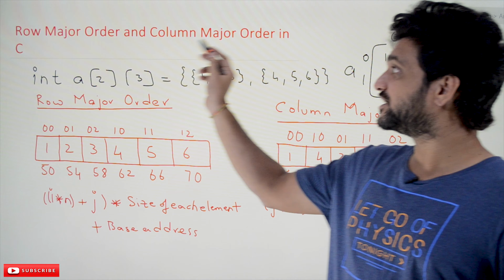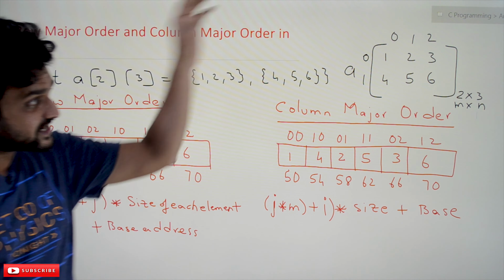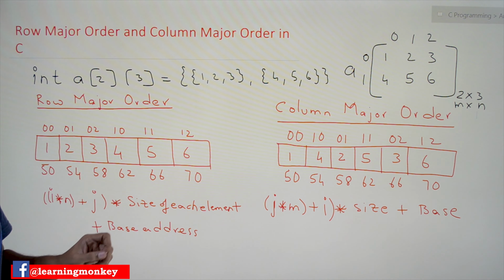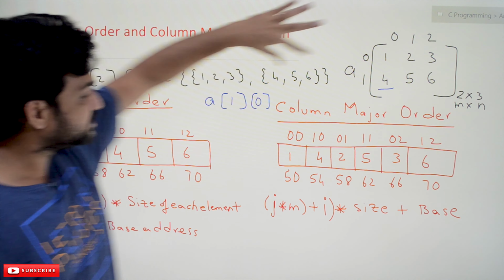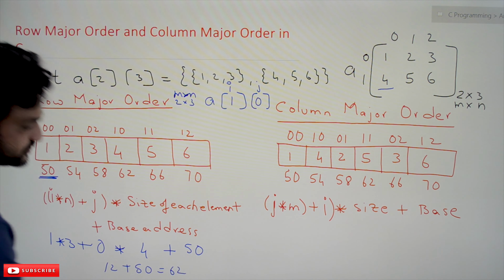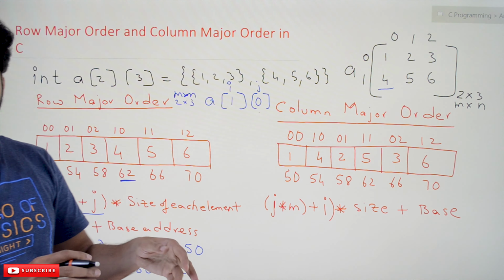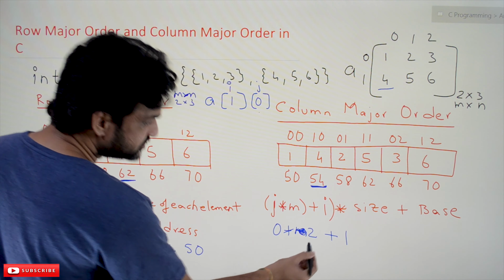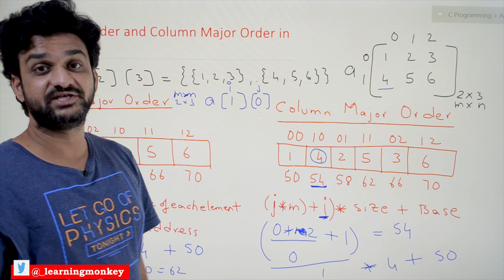[OLD VERSION] Row Major Order and Column Major Order in C || Lesson 48 || C Programming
Row Major Order and Column Major Order in C

In this class, we will try to understand Row Major Order and Column Major Order in C.

We have clearly understood two-dimensional arrays in our previous classes.

As discussed in our previous class, we can store a two-dimensional array’s values in row-major order or column-major order.

    Row-Major order or Column-Major order
        Row-Major Order
        Column Major Order

For example, consider the two-dimensional array declarations as shown in the image below.
Two Dimensional Arrays in C Initialization
Row Major Order and Column Major Order in C Initialization

If the compiler is implemented using row-major order, then the values will get stored in the memory, as shown in the image below.
Row Major Order in C

In the above image, the values 1, 2, 3, 4, 5, and 6 are stored at starting memory locations 50, 54, 58, 62, 66, and 70 (Assume int takes 4 bytes of space).

For example, if we want to access value two from memory, we must declare a[0][1].

This declaration is made under the visualization of a two-dimensional array as a matrix, as shown in the image below.
Row Major Order and Column Major Order in C Visualization

Now this declaration has to be converted into a memory address.

How will the compiler convert the [0][1] to a memory address?

The compiler uses the formula given below to convert it into a memory address.
Row major order formula

In the above formula based upon our example, i and j are the array indexes; in this case, it is zero and one.

Also, m and n are the matrix indexes; in this case, it is two and three.

The base address is 50, and the size of the int is 4 bytes.

By substituting the corresponding values, we will get the memory address as 54.

Column Major Order

If the compiler is implemented by column-major order, the array elements will be stored in the memory, as shown in the image below.
Column Major Order in C

Similar to the above discussion on row-major order, the formula for column-major order is shown below.
Column Major Order Formula